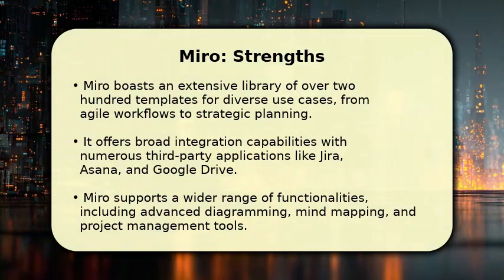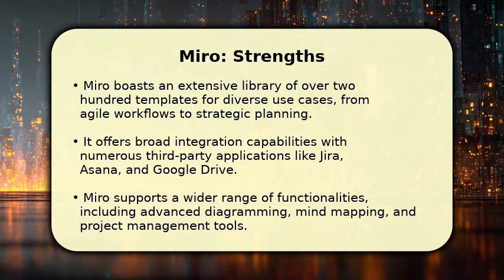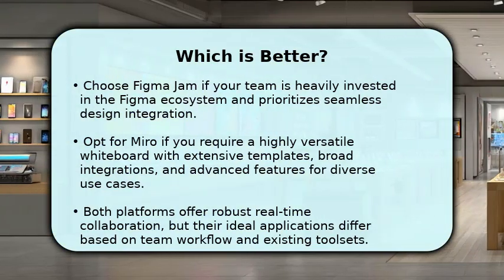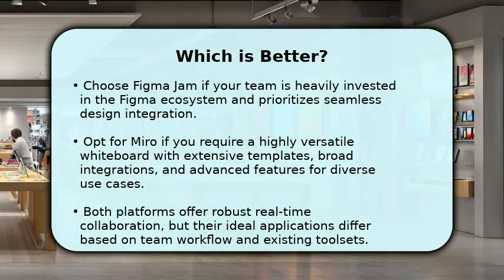Figma Jam vs Miro - Which Is Better?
▸ :^) Struggling to decide between Figma Jam and Miro for your team's collaboration? This in-depth comparison video breaks down the key features, advantages, and potential drawbacks of both powerful online whiteboarding tools. You'll learn which platform offers the best experience for brainstorming, design thinking, project planning, and real-time collaboration, helping you make an informed decision for your specific needs.

We cover user interface, integration capabilities, unique functionalities, and use cases, so you can confidently choose the best digital whiteboard solution. Whether you're a designer, project manager, educator, or part of a remote team, discover which tool will streamline your workflow and boost productivity.